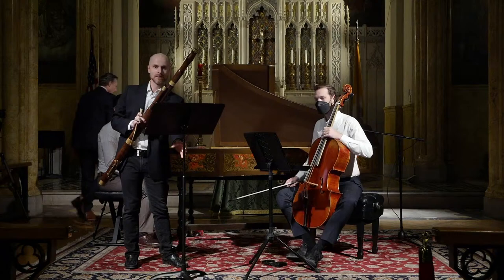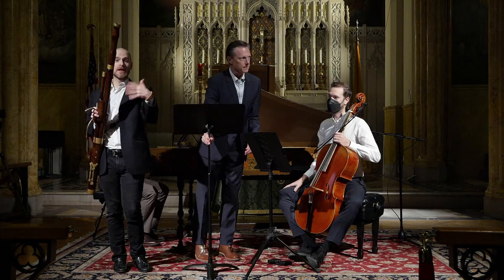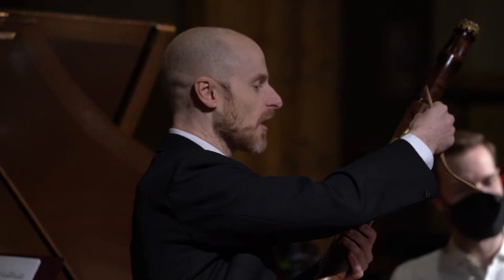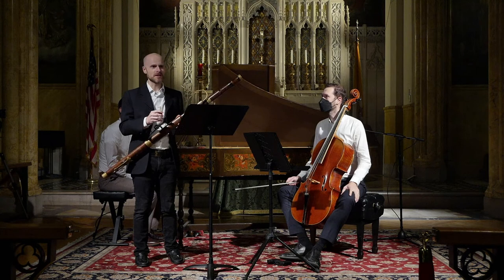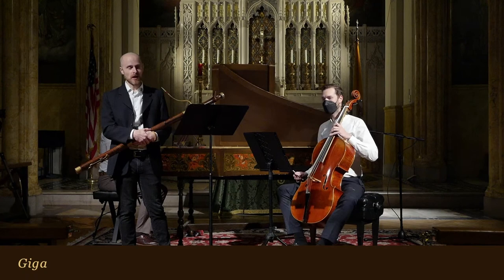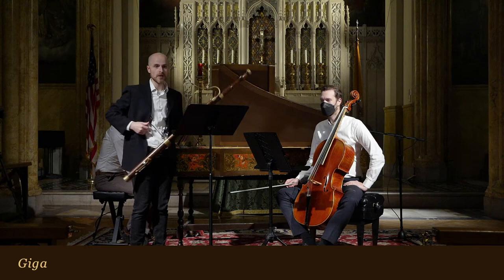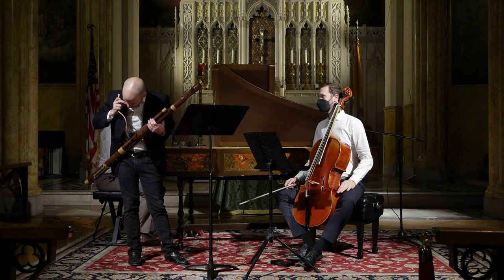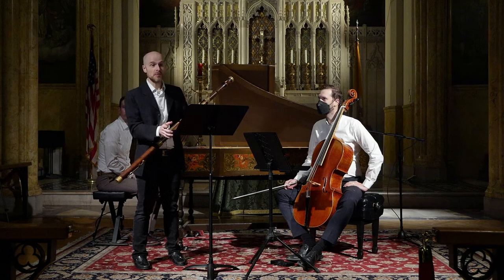Joseph Jones, Robert Warner & Serafim Smigelskiy — Telemann's Bassoon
Joseph Jones ~ bassoon; Robert Warner ~ harpsichord; Serafim Smigelskiy ~ cello

When 'Le basson' spread to Germany in the late 17th and early 18th century, along with the other French innovated wind instruments, it was a revelation in new technique, and expressive possibilities. This program imagines that stylistic journey — from culturally imperial France to Hamburg, Dresden, and Halle — where the bassoon found a new and distinctive Germanic voice.

0:00 Sonata for Bassoon and Continuo in C Major (J. F. Fasch (1688–1758))
  Largo ~ Allegro ~ Andante ~ Allegro assai
13:46 Sonata for Bassoon and Continuo in G minor (J.B. de Boismortier (1689–1755))
  Allemande ~ Aria ~ Adagio ~ Giga
23:11 Sonata for Bassoon and Continuo in E minor (J.E. Galliard (1687–1747))
  Allegro−Adagio e Staccato−Adagio ~ Allemande ~ Corrente ~ Tempo di Menuet
33:02 Sonata for Bassoon and Continuo in F minor (G.P. Telemann (1681–1767))
  Triste ~ Allegro ~ Andante ~ Vivace